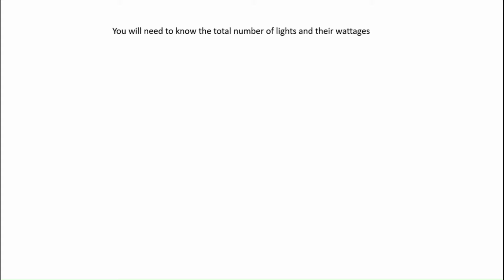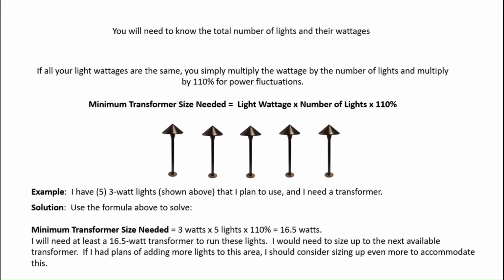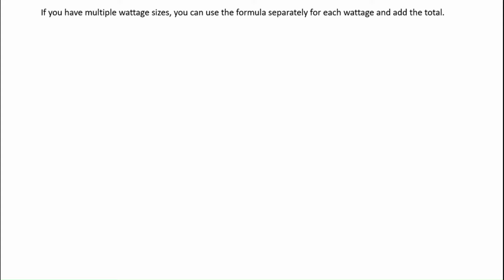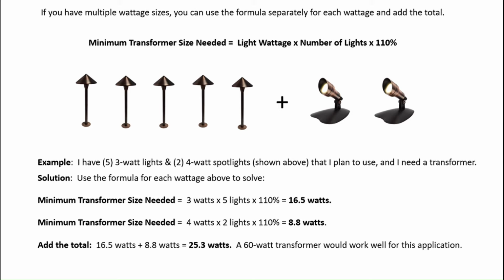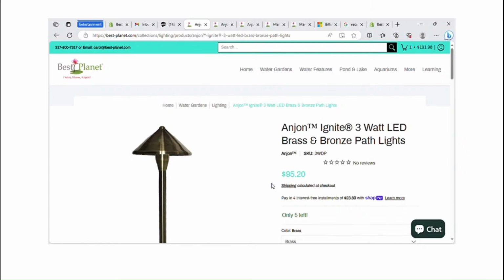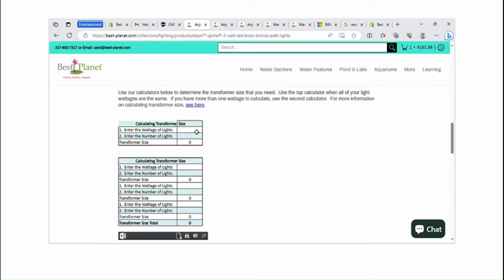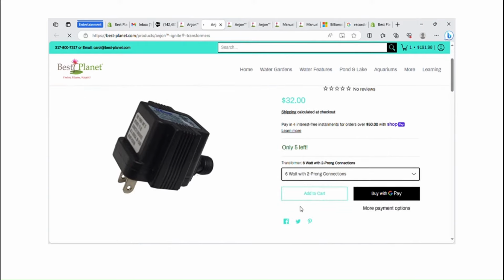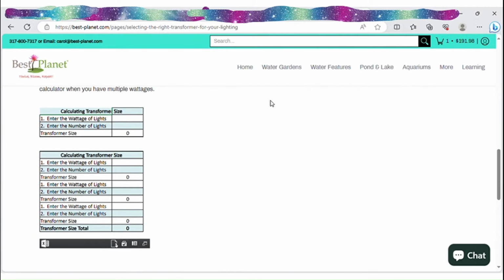Calculating Your Transformer Size for Your Lighting Project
A step-by-step process on how to calculate your transformer size for your lighting project